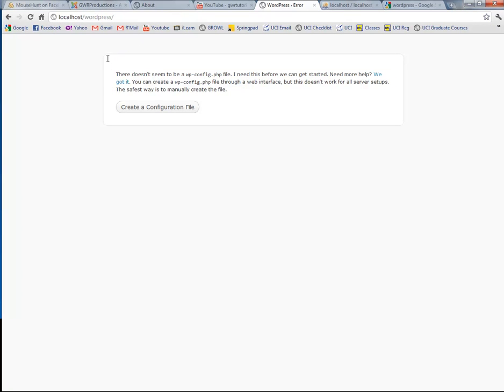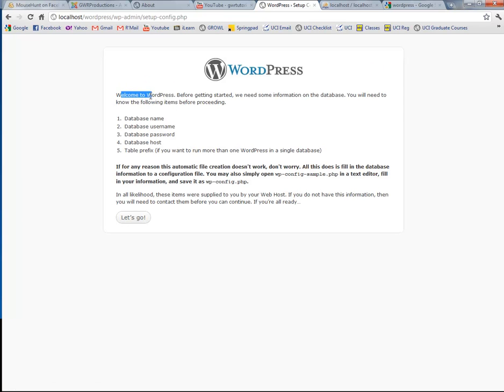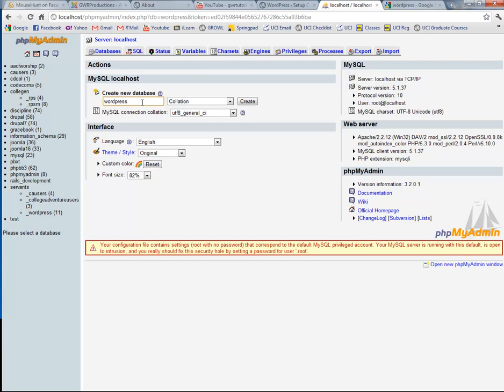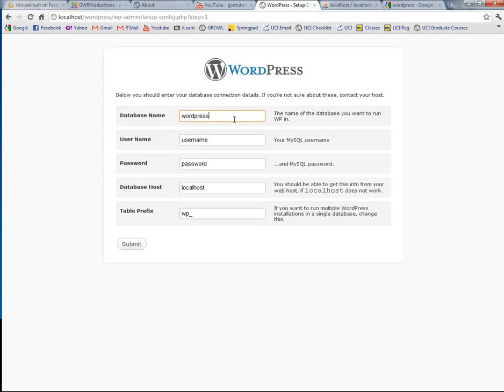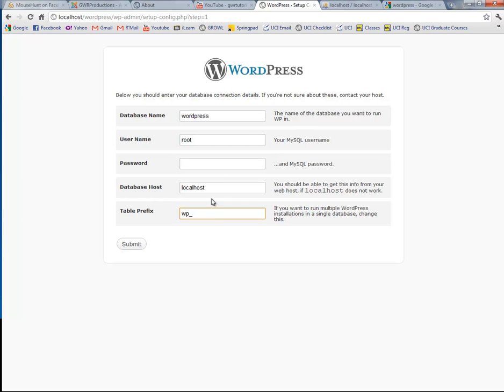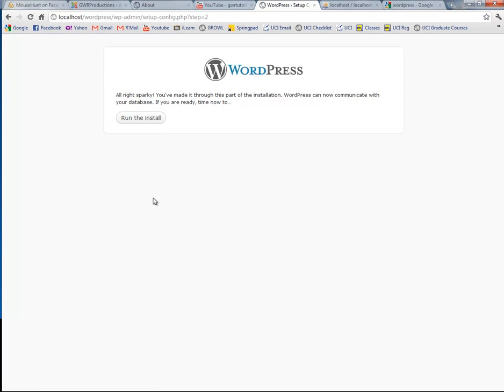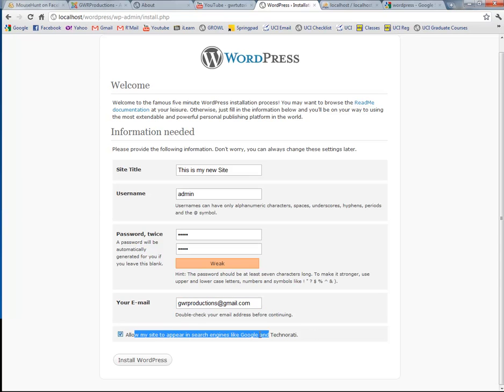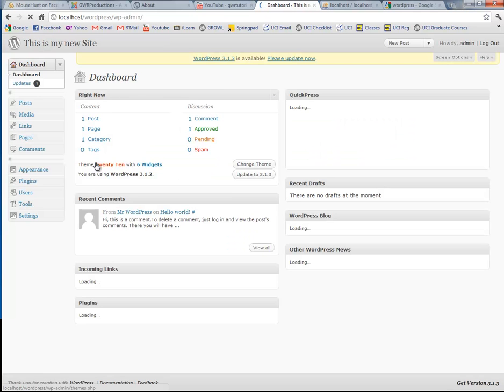1. Installing Wordpress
1. Installing Wordpress